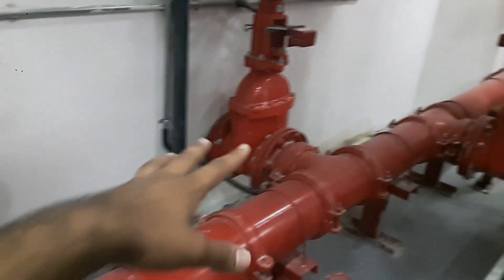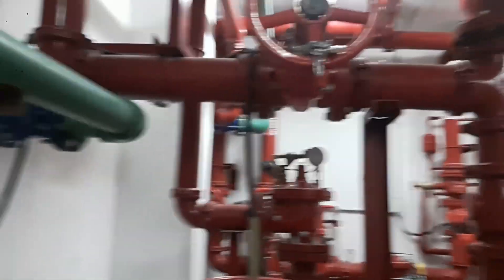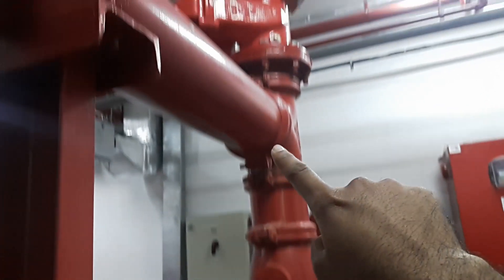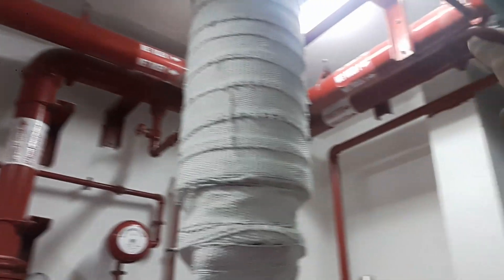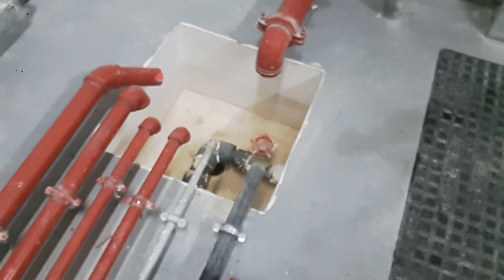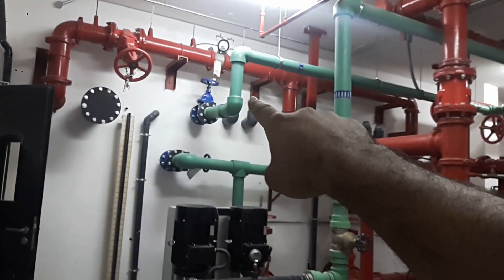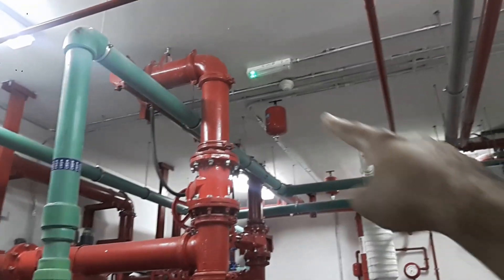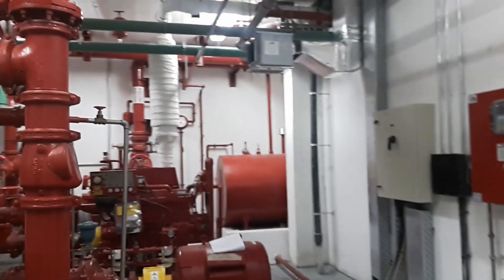Fire Fighting Pump Connection Details & Its Working.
Pump Room MEP Coordination works. Explanation of Booster Pump sets and it's connections.